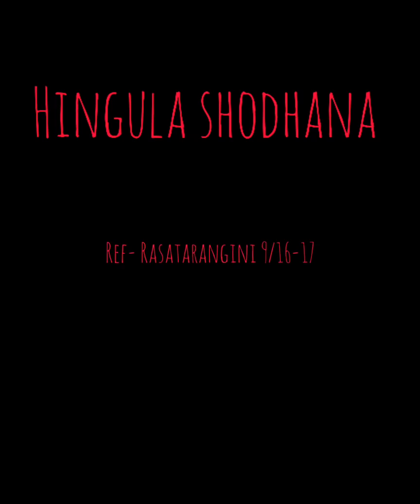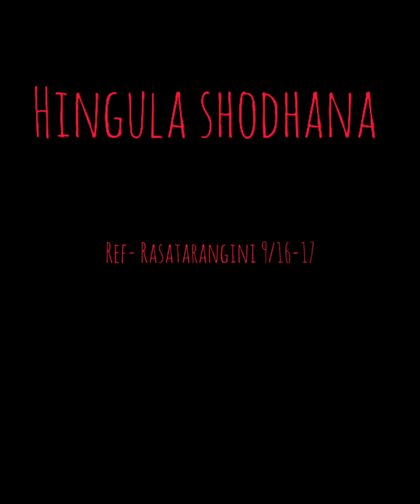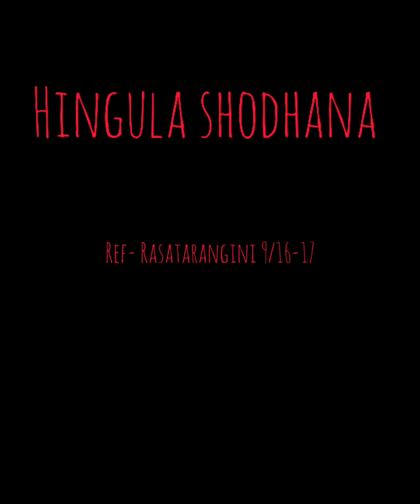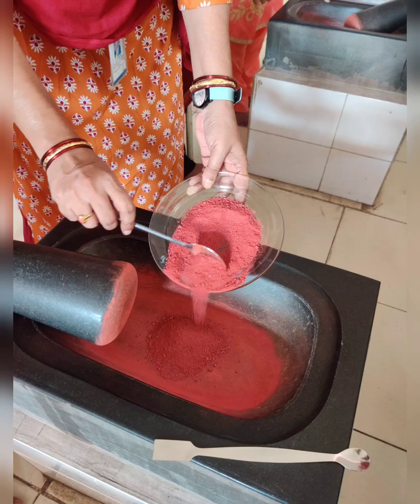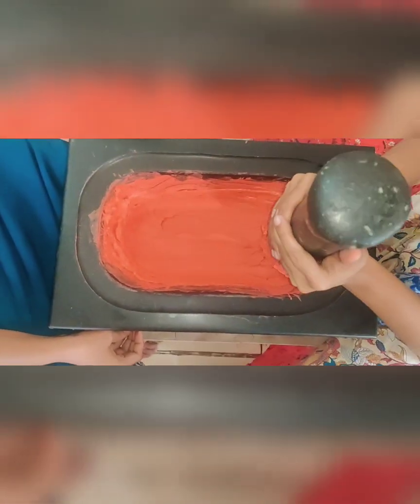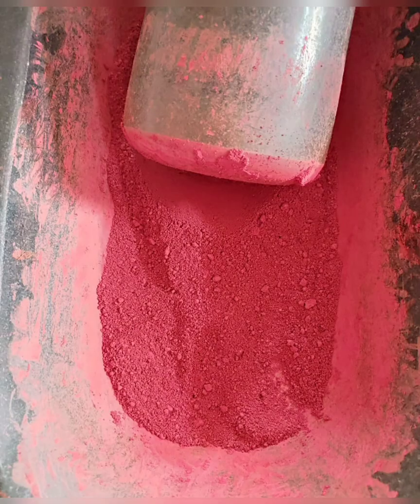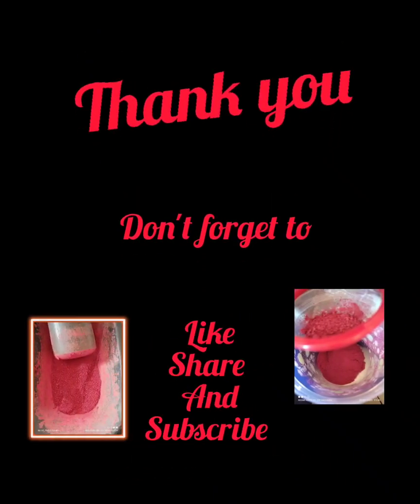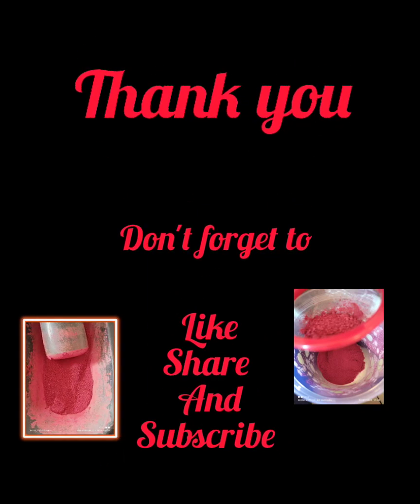HINGULA SHODHANA (purification of cinnabar)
HINGULA
chemical formula -(HgS)
crystal habit- rhombohedral tubular
mohs scale hardness- 2 to 2.5
molecular weight - 232.66
In this video, i have briefly explained about hingula and one method of shodhana (purification) which is explained in rasatarangini is taken.